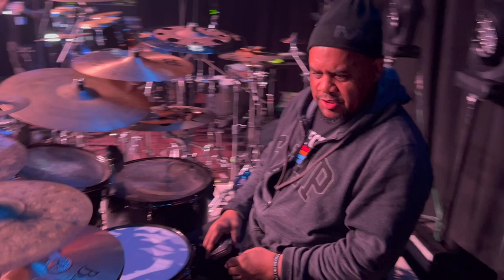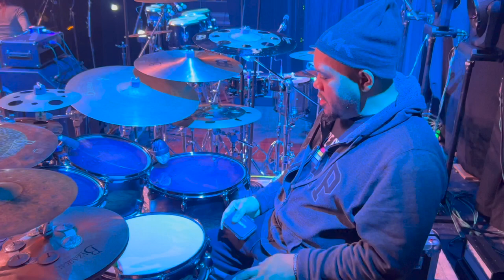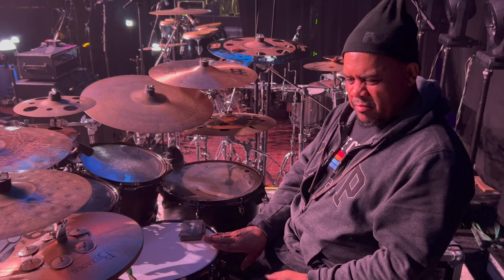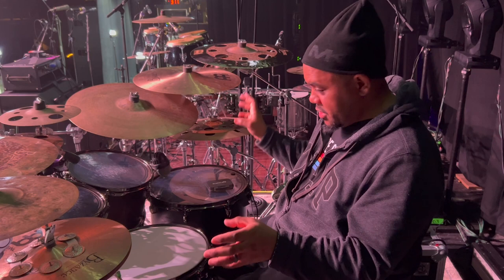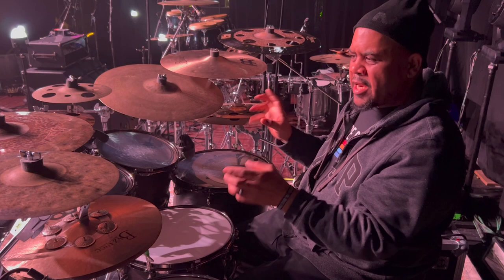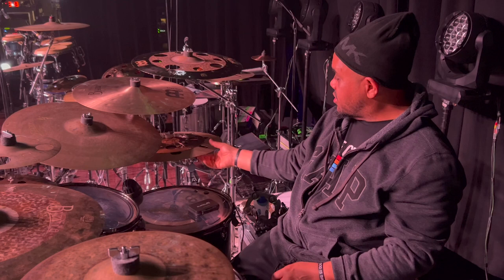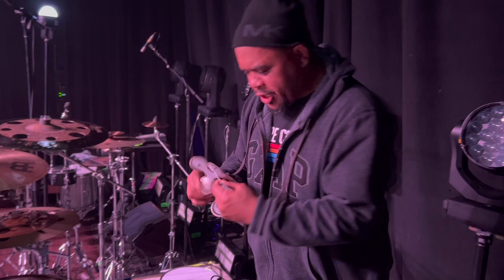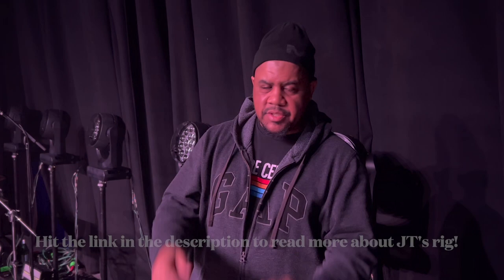Jason "JT" Thomas' Snarky Puppy Drum Rig - April 2023